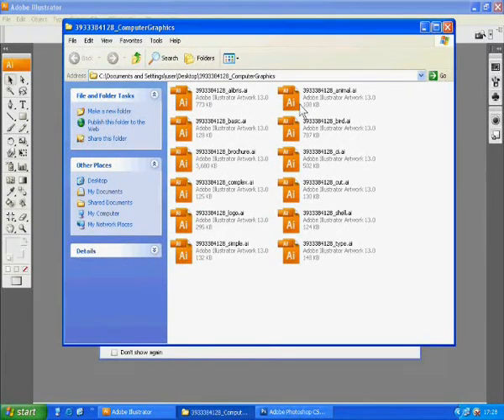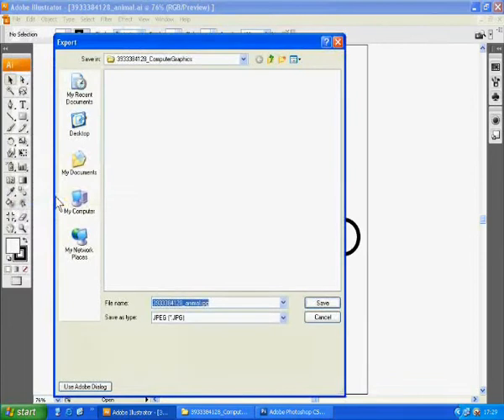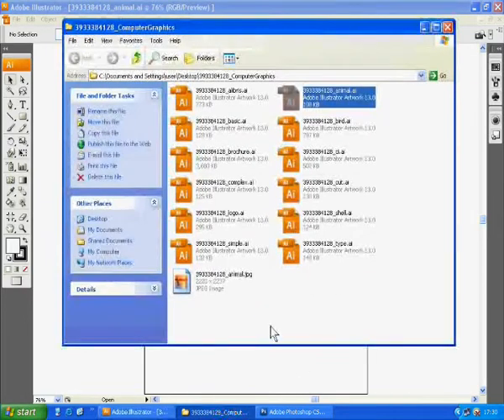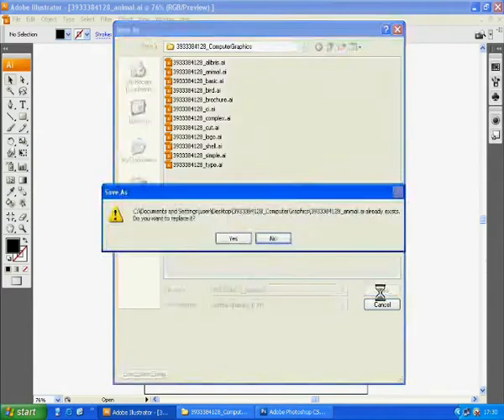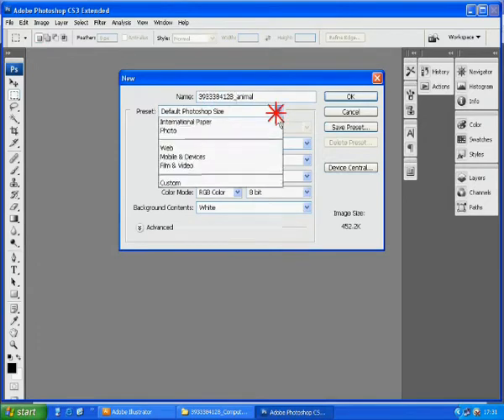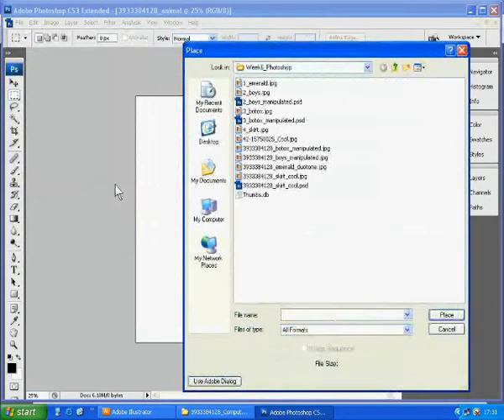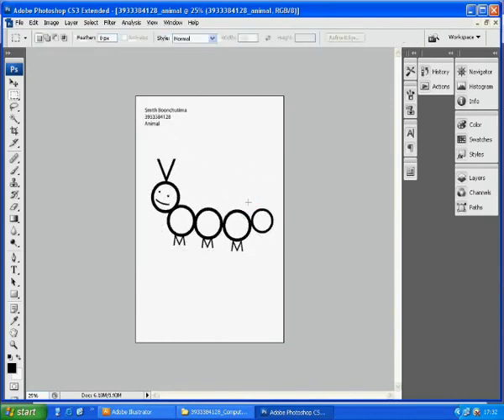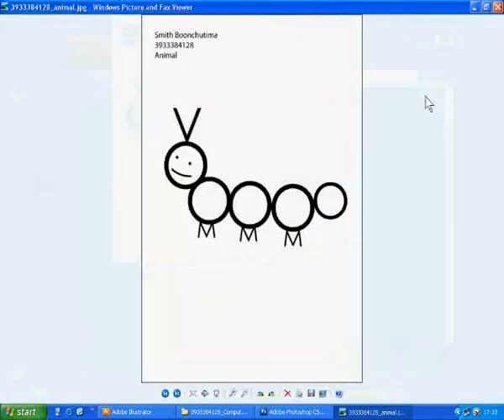How to change a AI file format to a JPEG one (Animal and others)